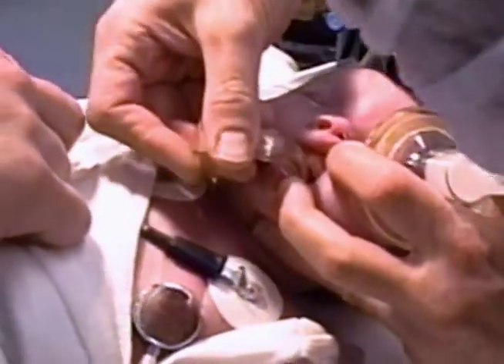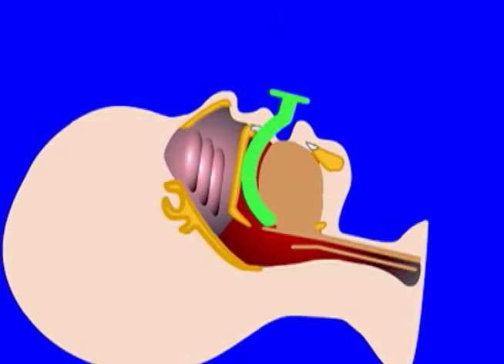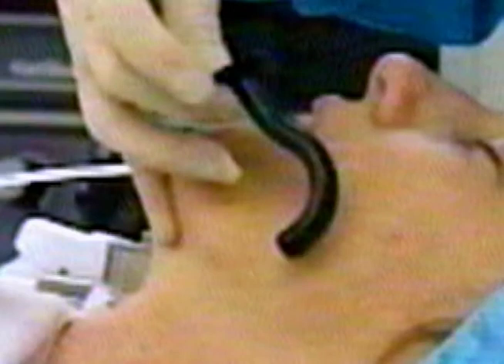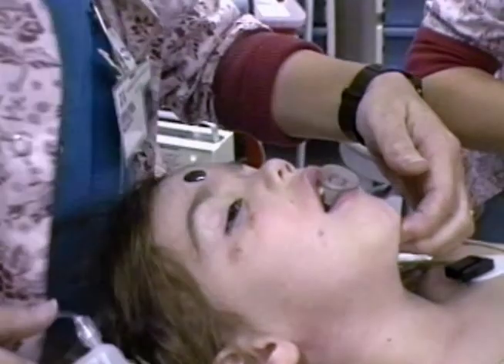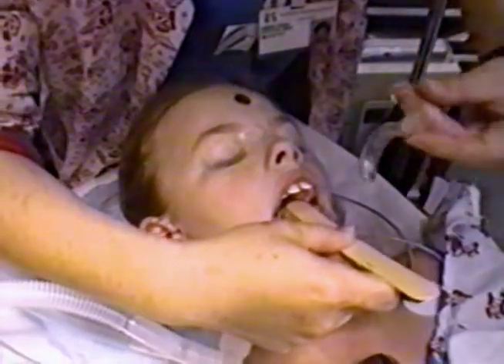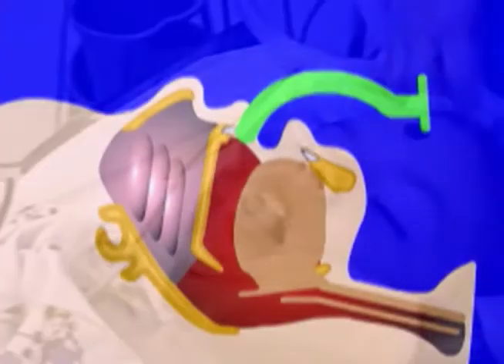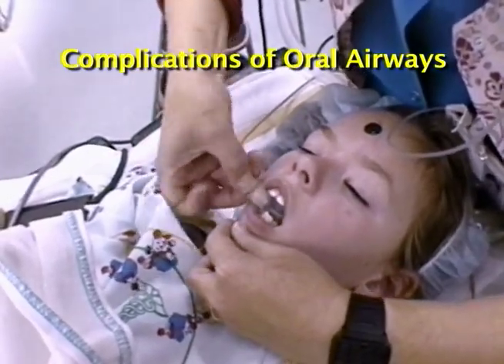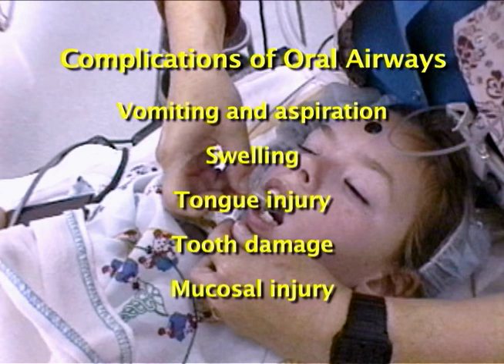4-10. Oral Airway Insertion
Oral airway insertion.
Figure 4-10 from "Pediatric Airway Management: A Step by Step Guide" by Christine Whitten, M.D., author of "Anyone Can Intubate", published by Mooncat® Publications.